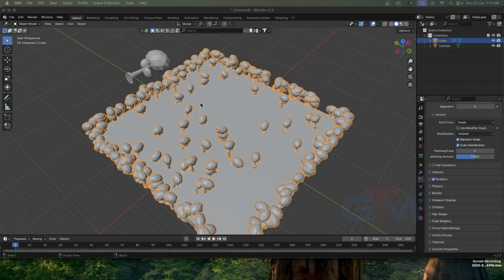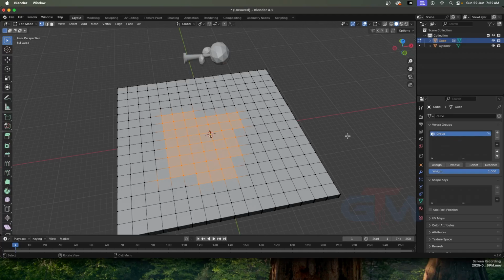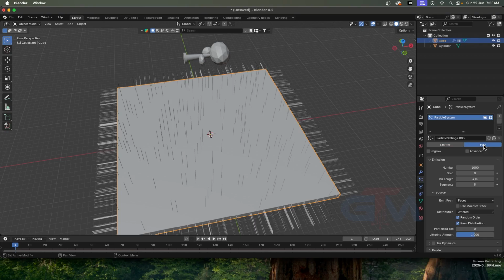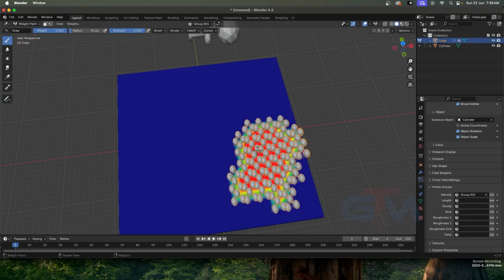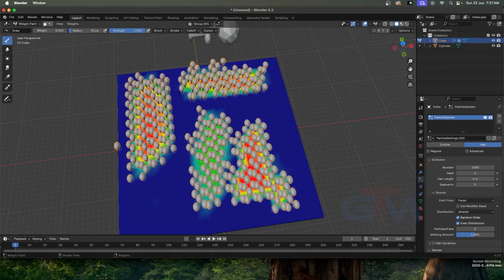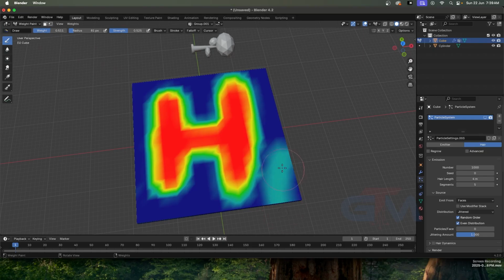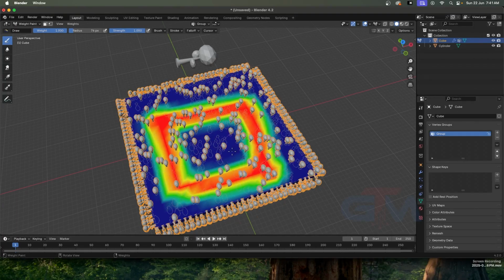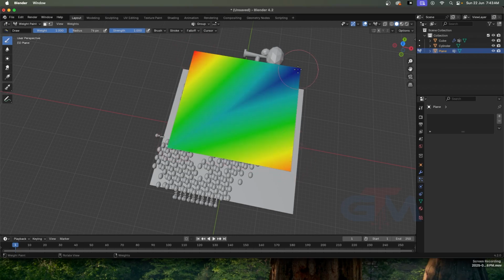Blender Weight Paint And Vertex Group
Weight Painting and Vertex Groups work together in Blender to control how much influence something has over different parts of a mesh. They are most commonly used in rigging, deformation, modifiers, and physics.